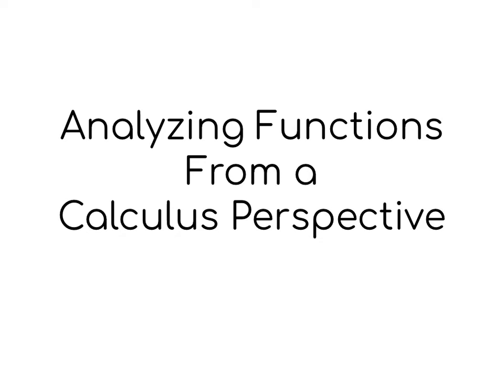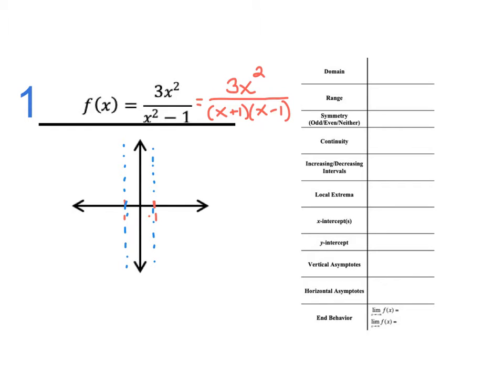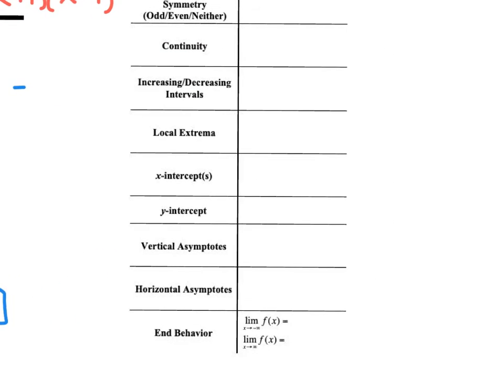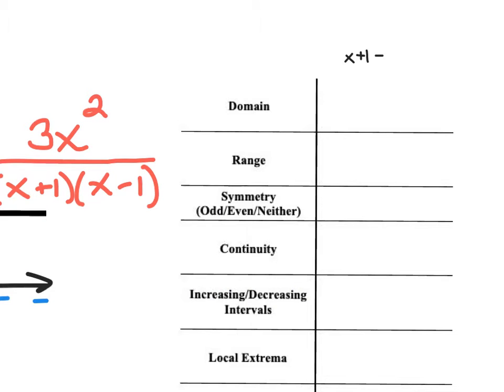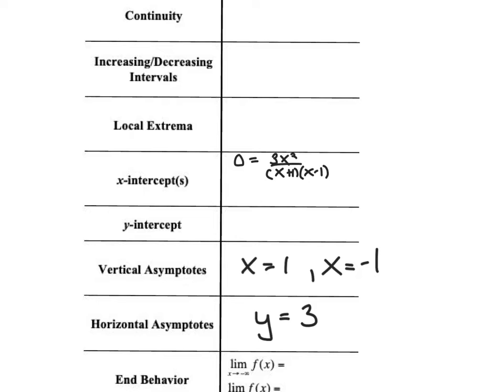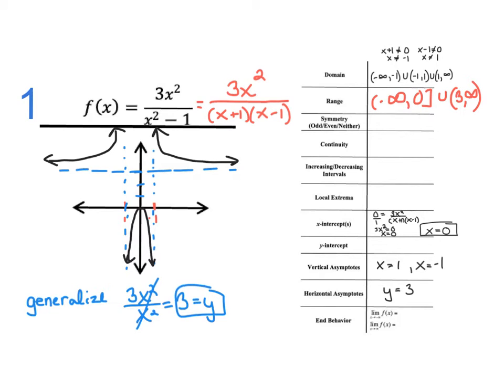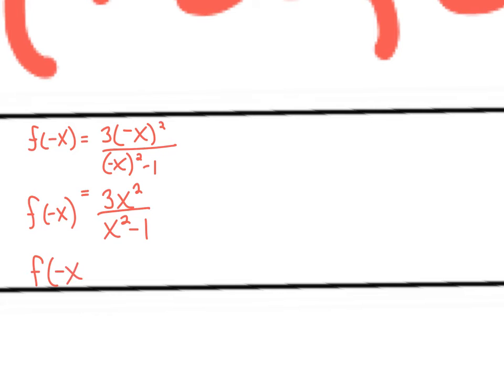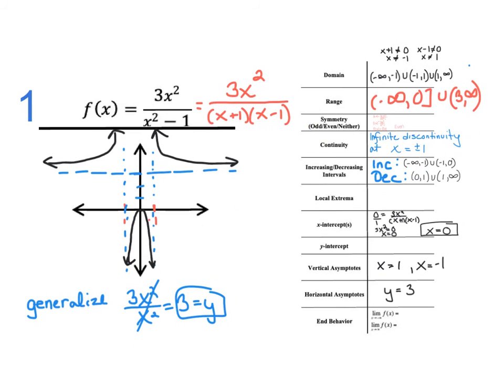Analyzing from a Calc perspective #1